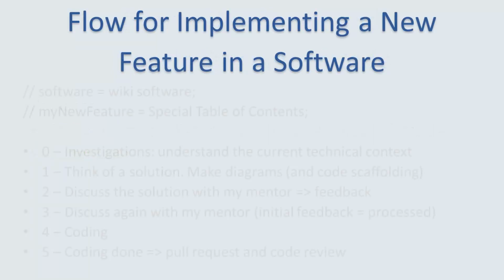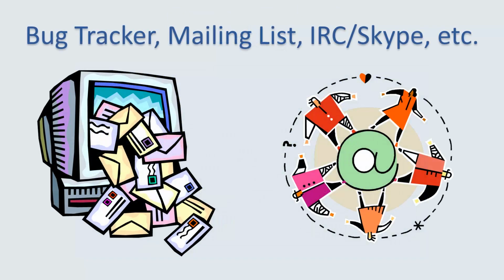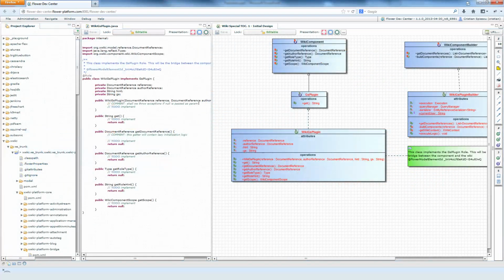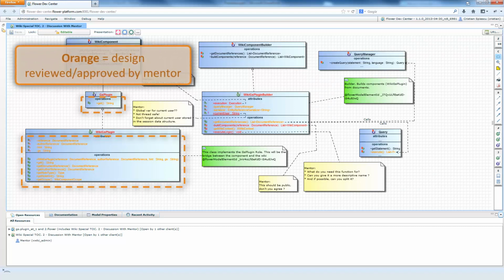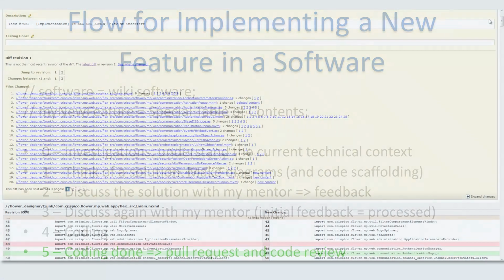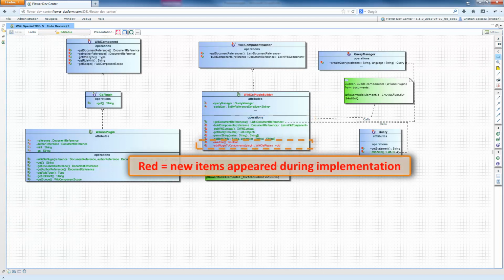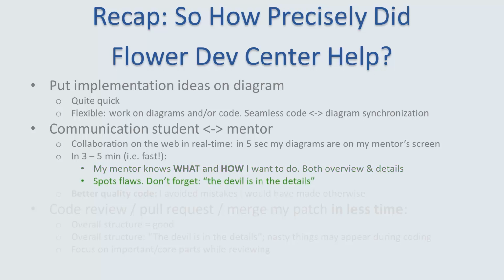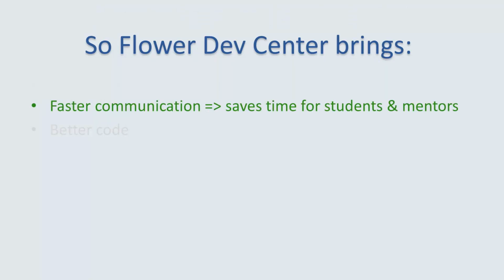Flower Dev Center and Google Summer of Code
This presentation shows how Flower Dev Center can help students and mentors that participate to Google Summer of Code. To make better use of their time and make better code.